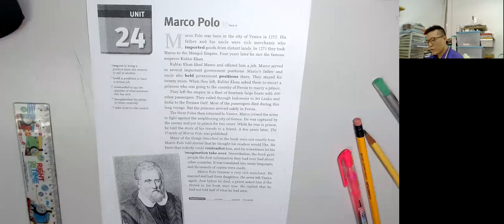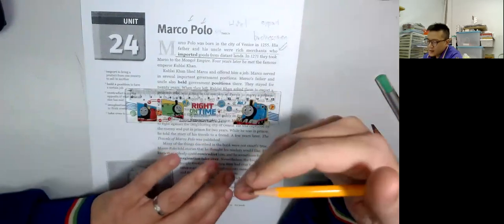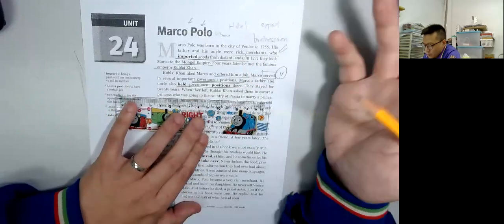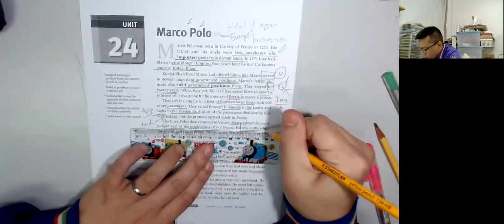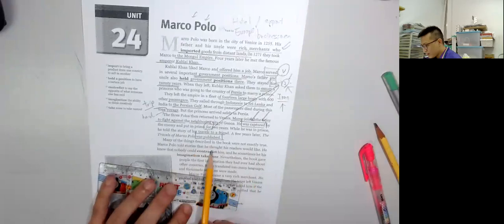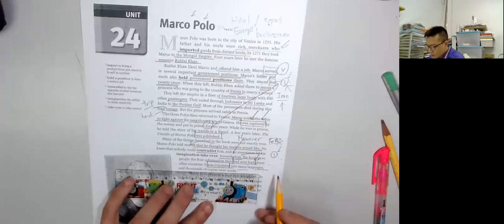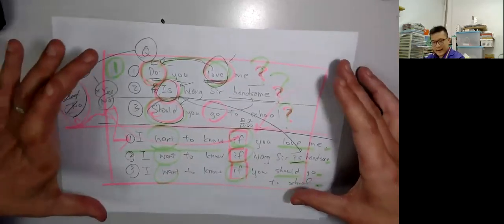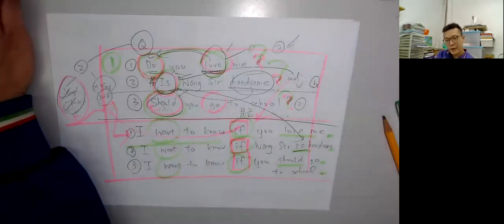Macro Polo 豐富詞彙結構 學生有 聖約瑟 英華 聖保羅 聖心 喇沙 陳瑞祺 喇沙 培僑 真光 德雅 培道 民生 循道 聖方濟各 91367307